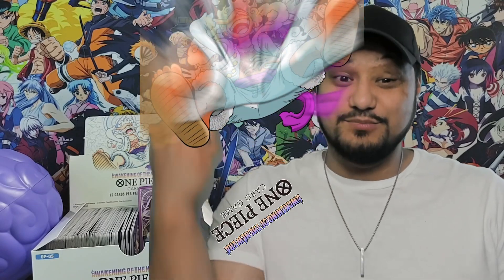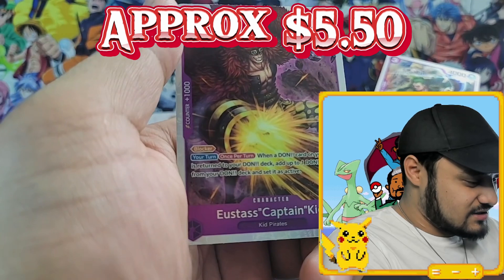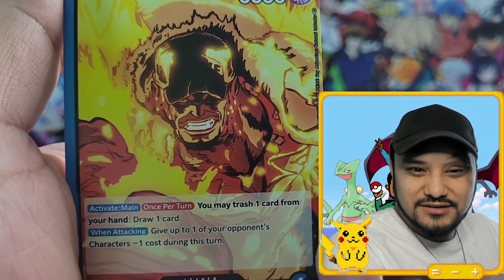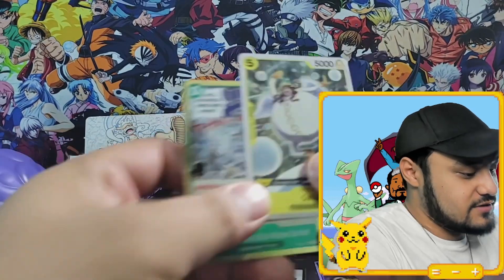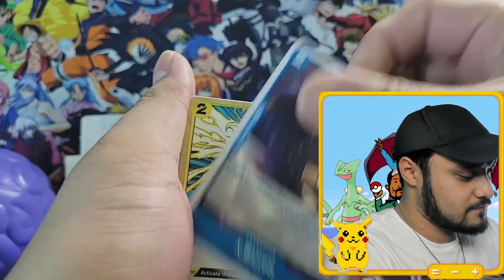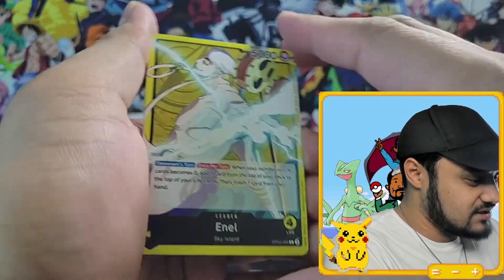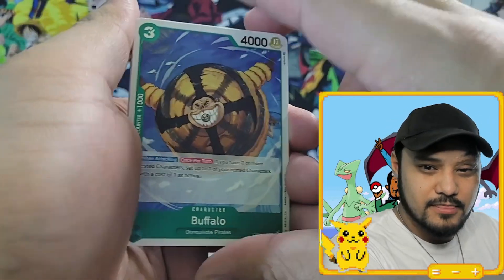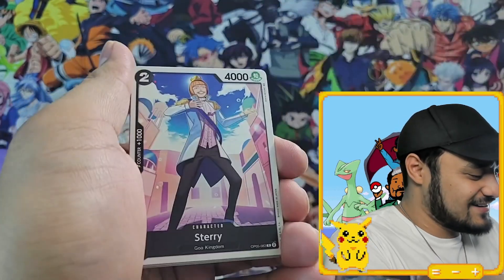I Got ANOTHER ONE?! - One Piece Awakening of the New Era Booster Box pt. 2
And in today's opening, M decides to join Luffy and the gang and open up some One Piece TCG packs! We hope you enjoy the opening & God Bless! :)

*Next Sub Goal:* 1000